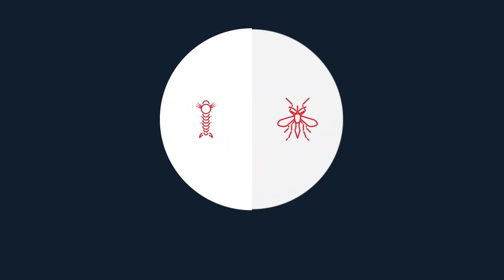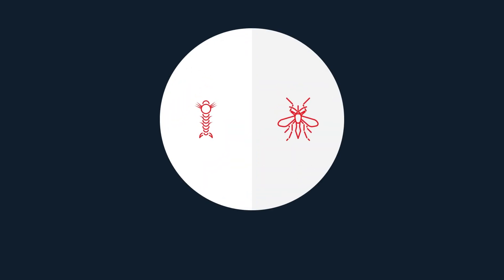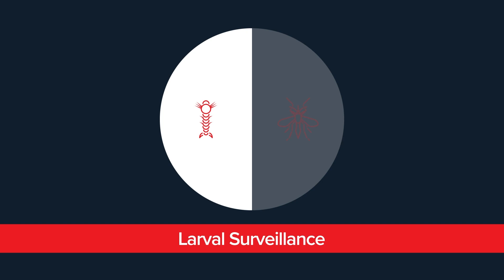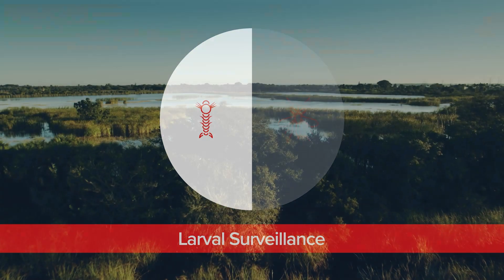Mosquito Surveillance Program: Tracking Adult Mosquitoes & Larval Habitats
A mosquito surveillance program is an integral part of mosquito control. By assessing mosquito larval and adult populations, experts can make more informed management decisions. Discover the power of a mosquito surveillance program and how it can help you better control mosquitoes!

VDCI is your partner in government mosquito management. We are proud to offer municipalities, mosquito abatement districts, and county and state entities with the tools they need to run effective Integrated Mosquito Management programs.

Our mosquito control methods target mosquitoes at all stages of life to prevent the spread of vector-borne diseases. We offer a range of mosquito management services such as larval and adult mosquito control, biological mosquito control, mosquito surveillance and disease testing, and ongoing monitoring. Our unique service offerings also include aerial mosquito spraying, emergency response planning, and drone applications.

Unlike other mosquito management companies, we also focus on tick management and how to control tick populations, making us a reliable partner for government mosquito control programs.

As a leading mosquito control company, we can help guide you through the complexities of mosquito management and help you protect public health. To learn more about our mosquito surveillance methods, disease testing, and mosquito management applications,

00:00 Introduction
00:11 The Importance of a Mosquito Management Program
00:32 Two Types of Mosquito Surveillance Strategies
01:44 Mosquito Laboratory Analysis
02:06 How Mosquito Surveillance Programs Help You Better Control Mosquitoes